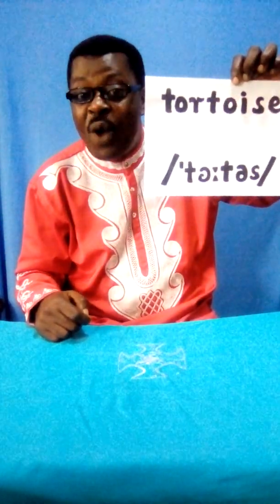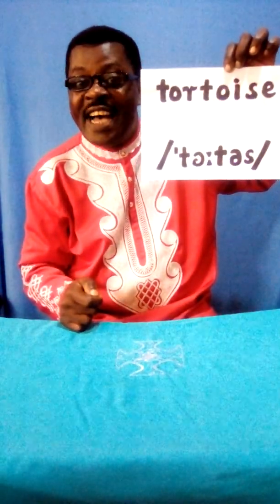'FULLSCAP', 'CHESSIS' (NO!);, HOW TO SAY QUARANTINE, APPLE, etc.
Willice Ochieng 'The Word Master' says FULLSCAP, YATCH, ENEMITY, DIAS and CHESSIS do NOT exist in English language; gives the pronunciation of QUARANTINE, APPLE, TORTOISE, etc; and advises you to avoid saying MY NAMES ARE, HOW COMES, YOU'RE WELCOMED, etc.